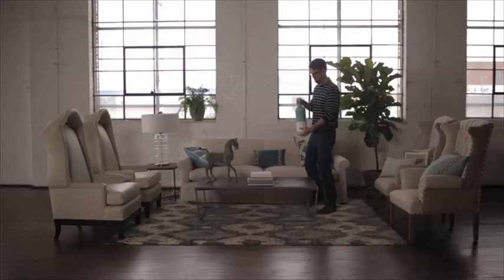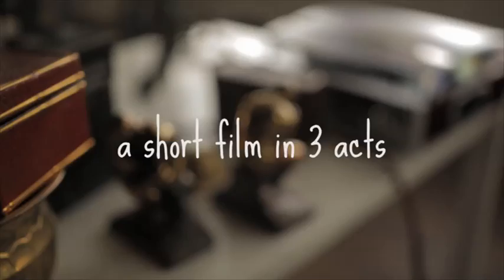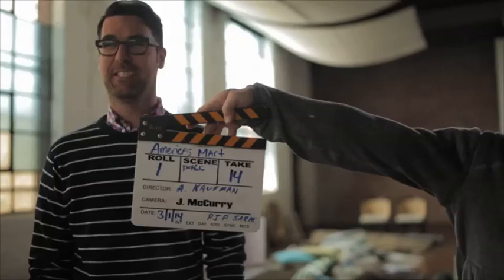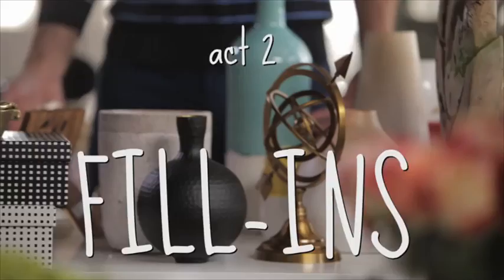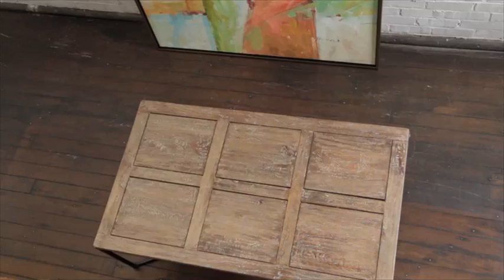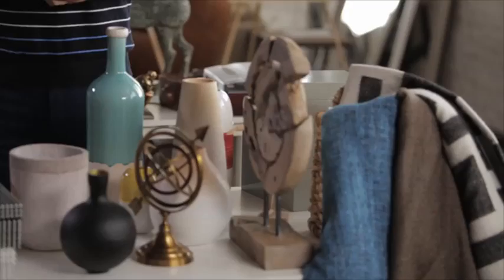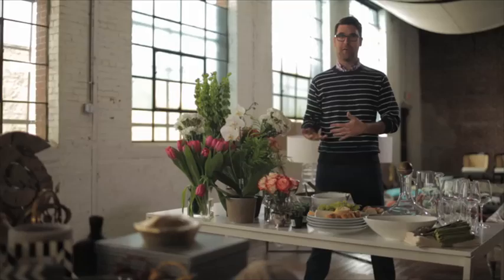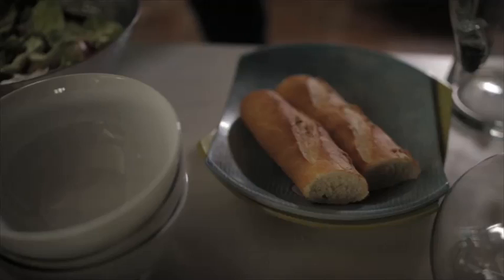Brian Patrick Flynn Prop Styling for Portfolio Images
Interior Designer Brian Patrick Flynn shares his top prop styling tips for getting top portfolio images.